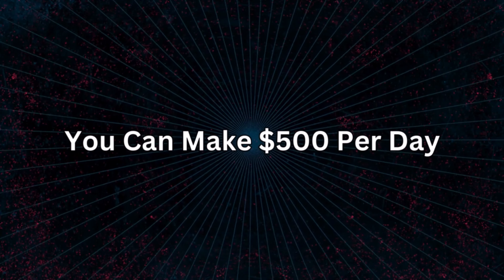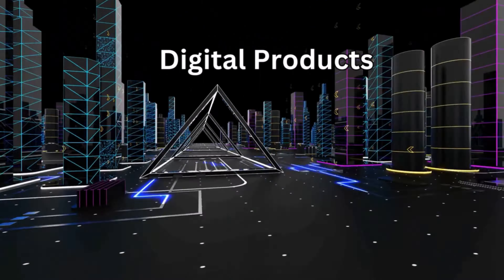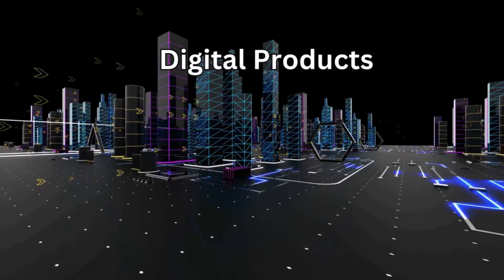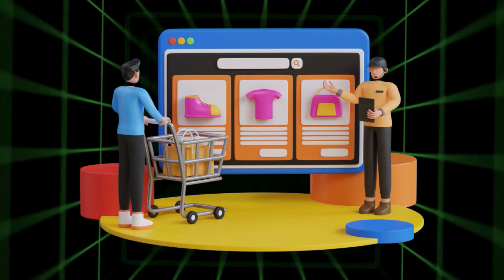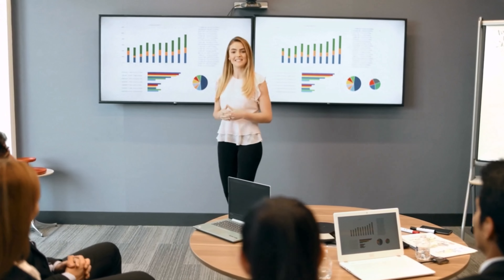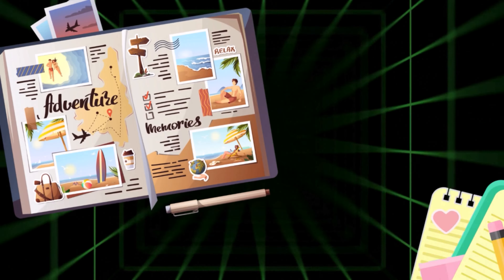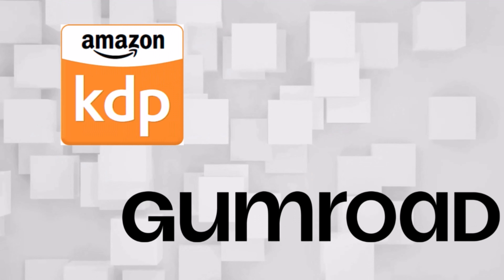Earn By SELLING DIGITAL PRODUCTS AS A BEGINNER !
🚀 Want to learn how to make money selling digital products, even if you're just starting out? Look no further! In this video, we'll dive into the step-by-step process of how beginners can easily tap into the lucrative world of online entrepreneurship and start making money online in 2024.

📣 Share with fellow students and educators who could benefit from these incredible resources!